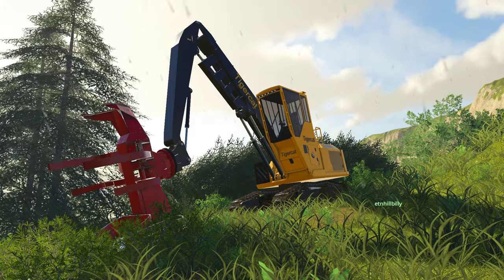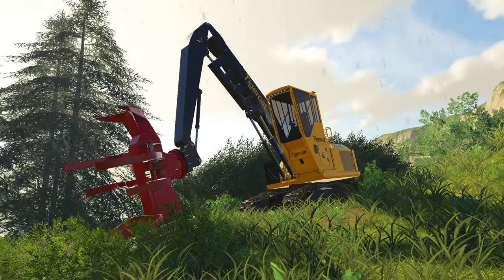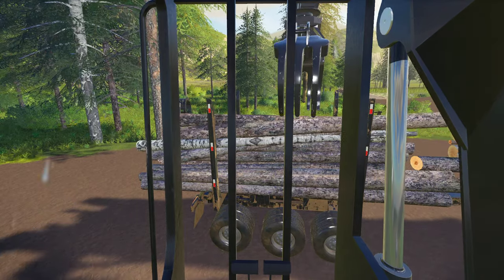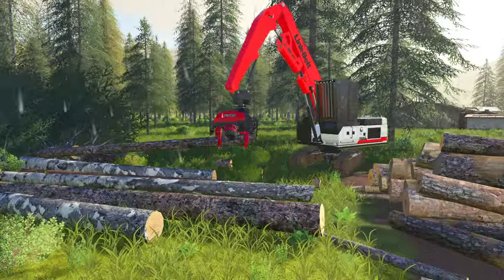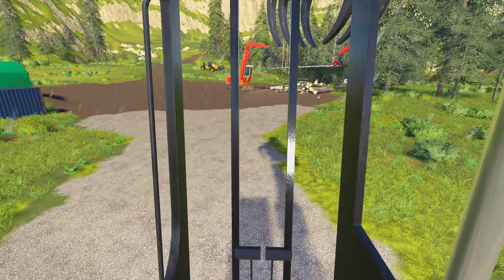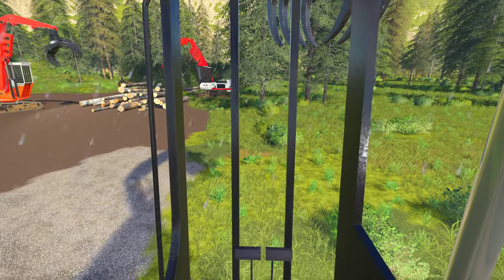Road Building & Lots of Loading - Logging Crew 61 - Farming Simulator 2019 - FDR Logging